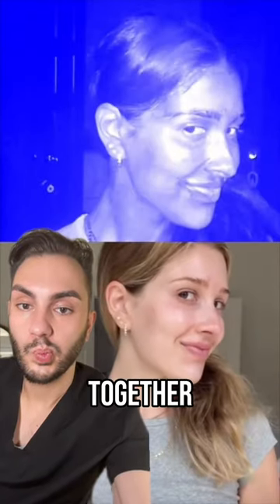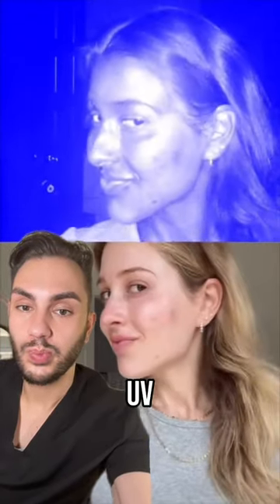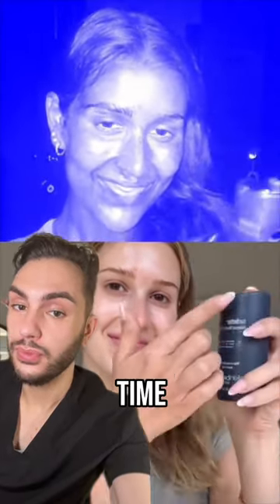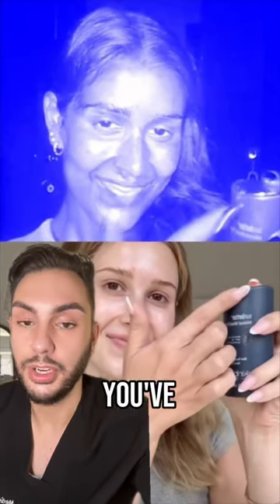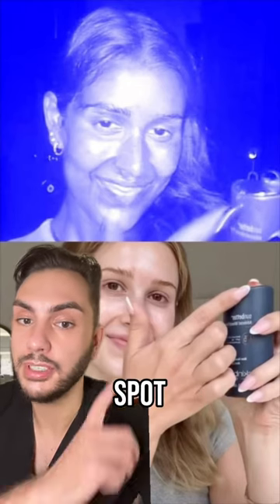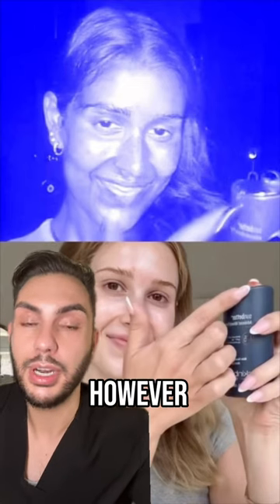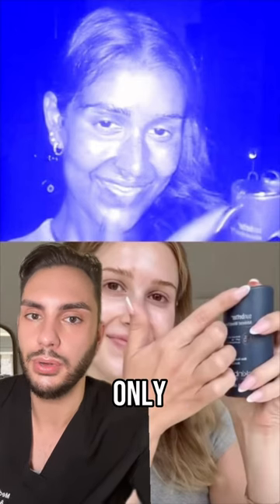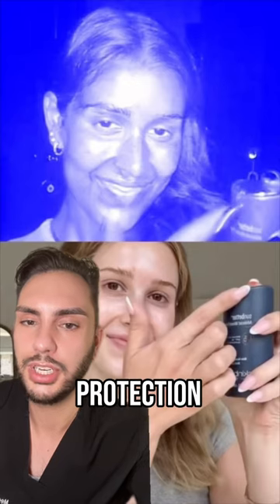Testing Sunscreens With A UV Camera | MaximumSkin